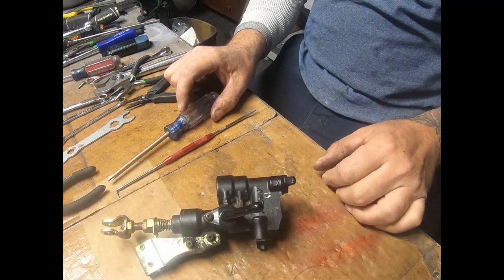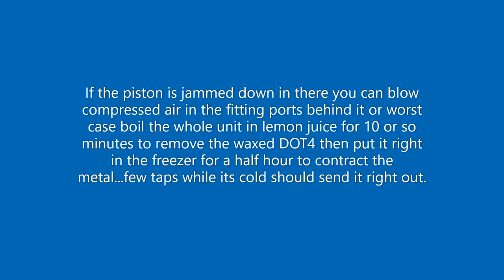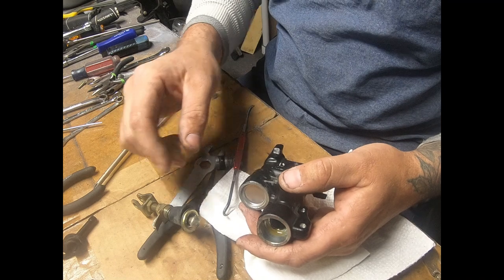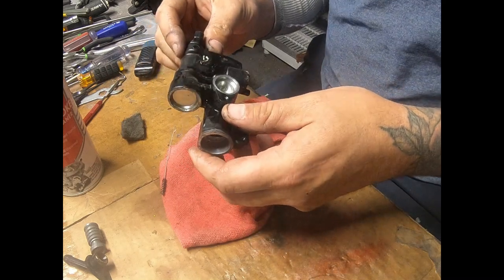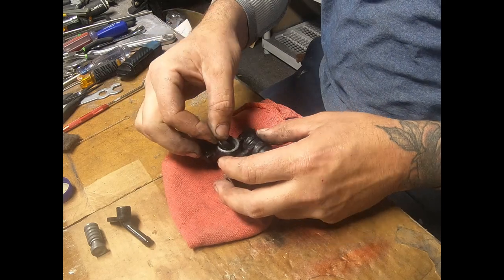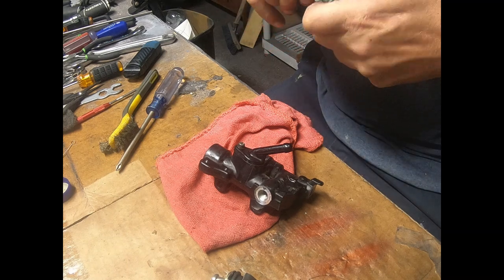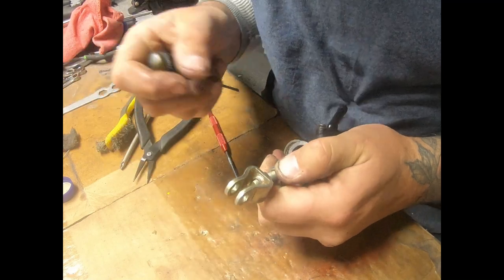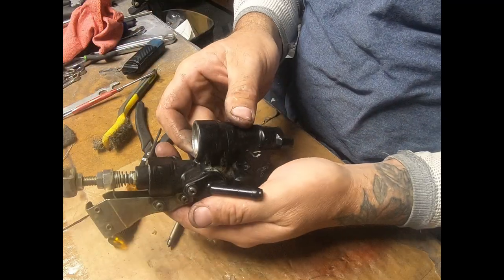GL1500 Rebuild Rear Brake Master Cylinder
How to disassemble, clean/rebuild, reassemble the rear brake master cylinder on your Honda Goldwing GL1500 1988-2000. Rebuild kit linked below.

K&L Rebuild Kit

For GL1500 plastics/fairing removals to make your way to the rear master cylinder check out my "Enter The Wing" playlist